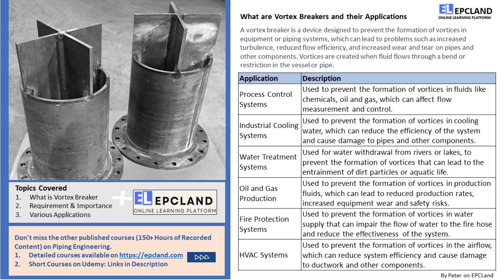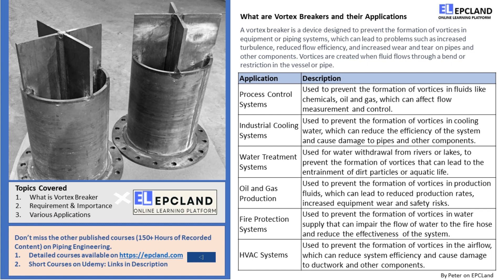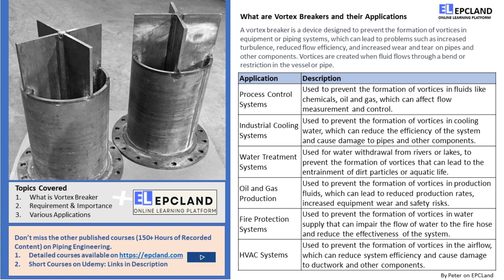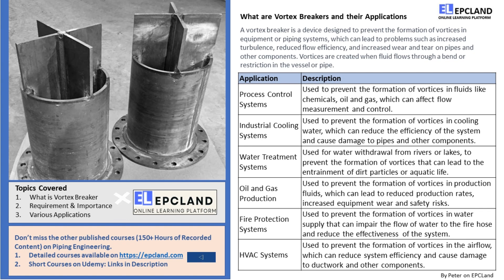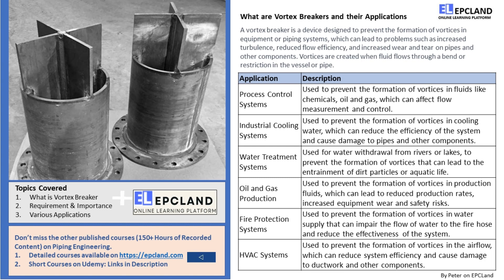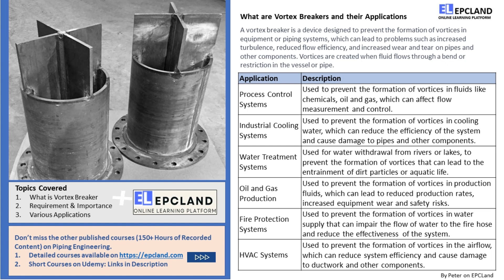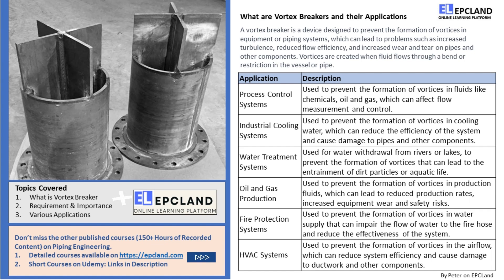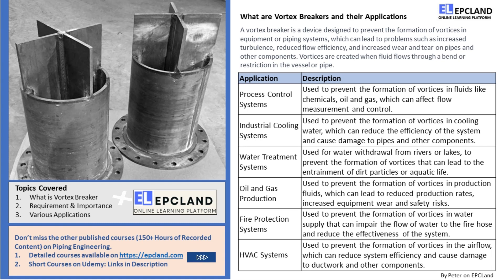Understanding the Importance of Vortex Breakers in Piping Systems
🎓 Master Piping Engineering with our complete 125+ hour Certification Course Vortex breakers play a crucial role in preventing the formation of vortices in piping systems. When fluids flow through pipes, they can create vortices, which can lead to reduced efficiency, damage to the system, and safety risks. Vortex breakers are devices that are designed to disrupt the flow of the fluid, preventing the formation of vortices and maintaining the smooth operation of the system. In this article, we'll explore the applications of vortex breakers and explain why they are essential for the proper functioning of piping systems.

One of the most common applications of vortex breakers is in process control systems, where they are used to prevent the formation of vortices in fluids such as chemicals, oil, and gas. Vortices can affect the accuracy of flow measurement and control, which can be a major issue in industries like chemical production. Vortex breakers are also used in industrial cooling systems, water treatment systems, oil and gas production, fire protection systems, and HVAC systems. In each of these applications, vortex breakers help to maintain the efficiency and safety of the system, preventing the negative effects of vortices.

Happy Learning! 😊